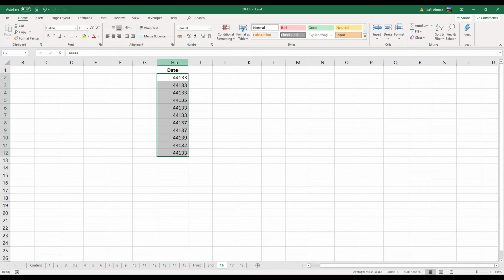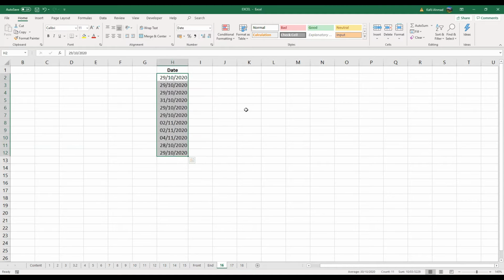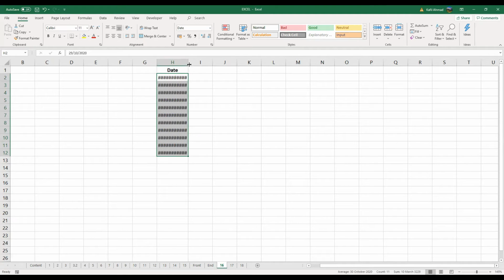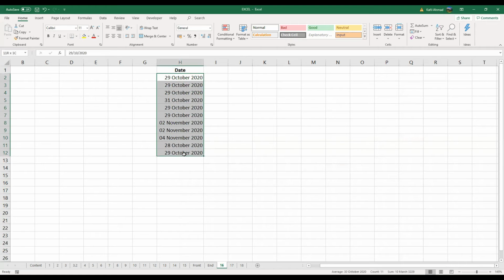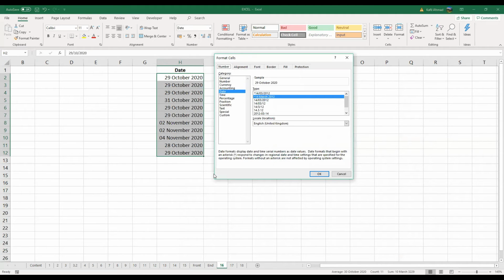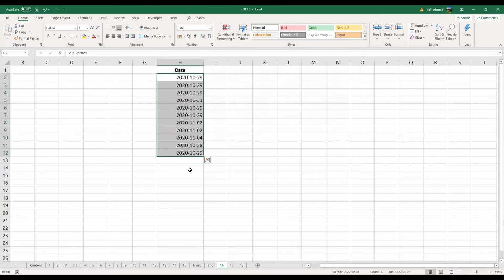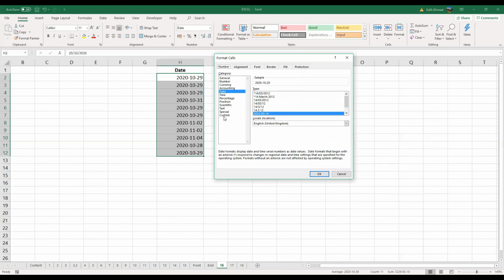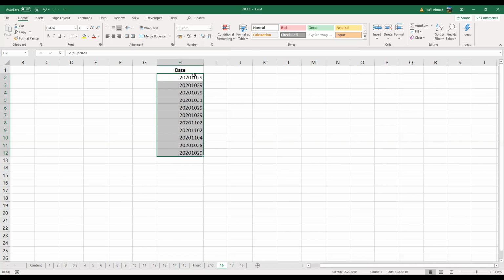EXCEL - 16: DATE formatting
You can format DATE according to your choice to use in Excel.